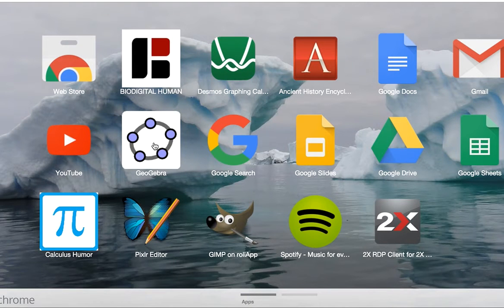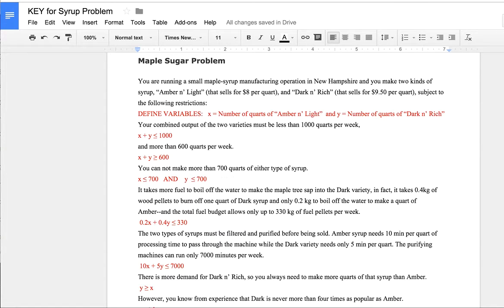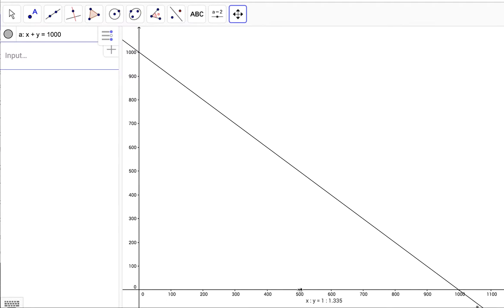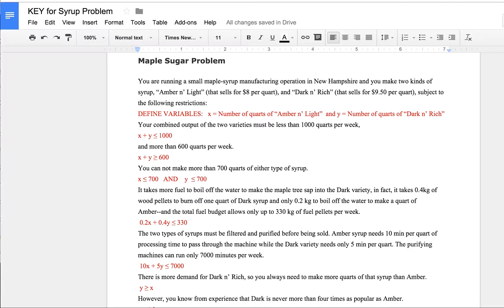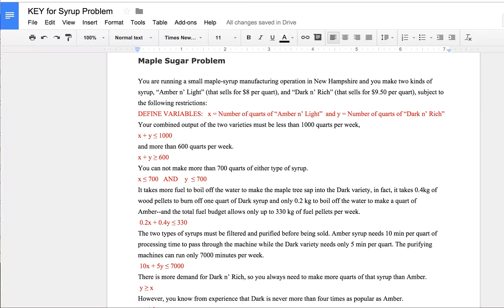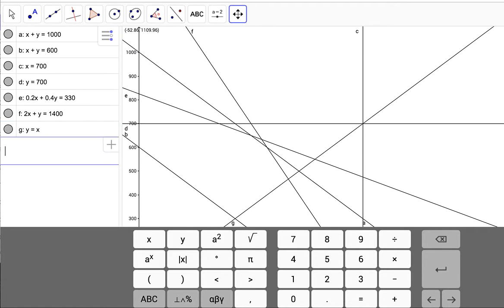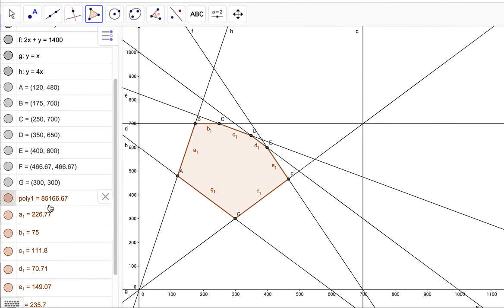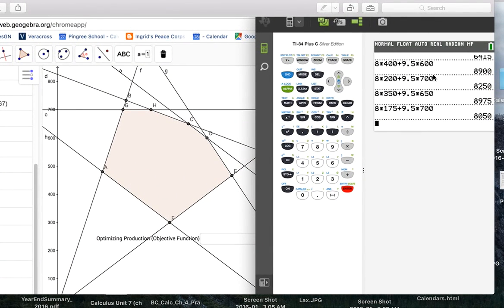Linear Programming with GeoGebra--A difficult problem made easy!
A sample Linear Programming problem solved through the use of GeoGebra.